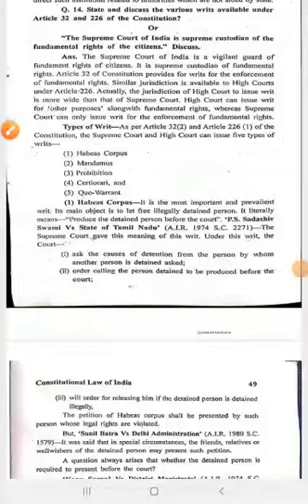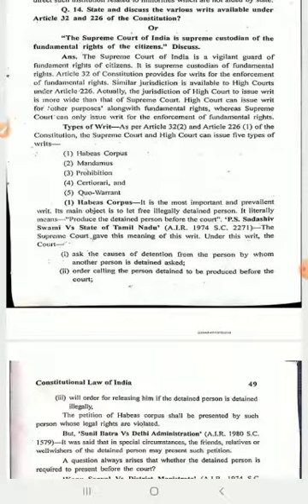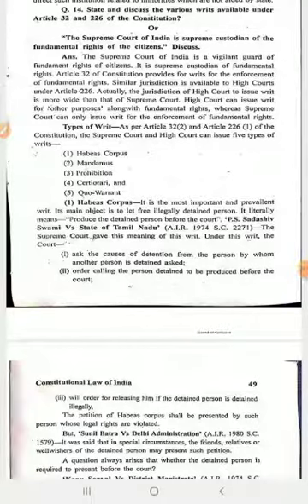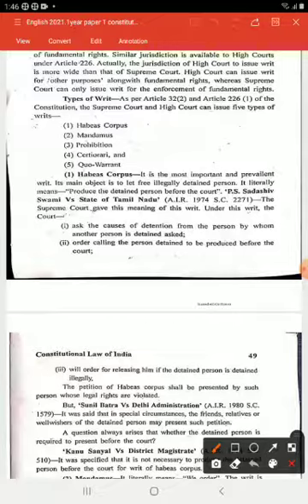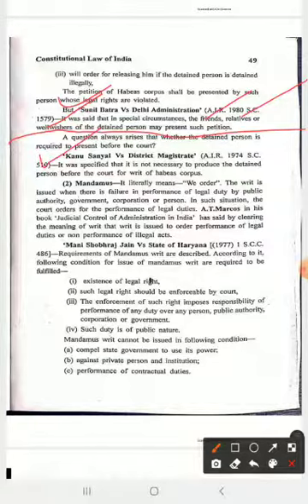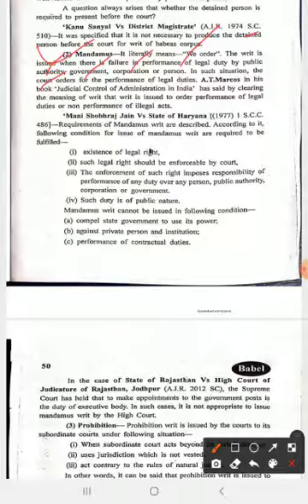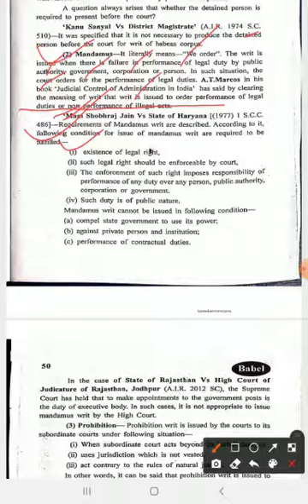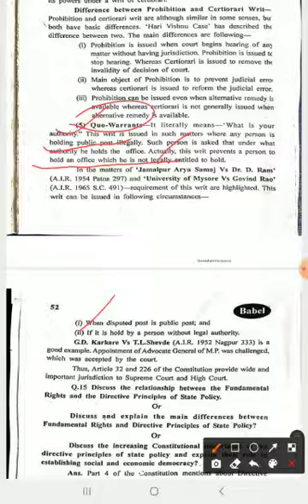Constitution Lecture 8 Writs Article 32 to 226 of Indian constitution LL.B.I Prof. Pankaj Dhiman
LL.B.I year  Paper I Constitutional Law of India
Lecture  8 Writs ( Article 32 to 226 of Indian constitution)
By Prof. Pankaj Dhiman  Mob.n. 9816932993
Shaheed-E-Azam Bhagat Singh Law College 9-Z, Mirzewala Road, Sri Ganganagar (Rajasthan) Contact N. 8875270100, 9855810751